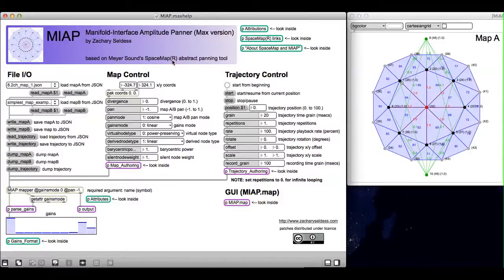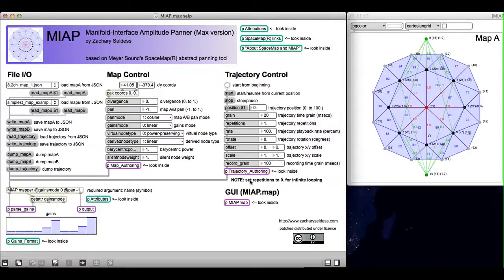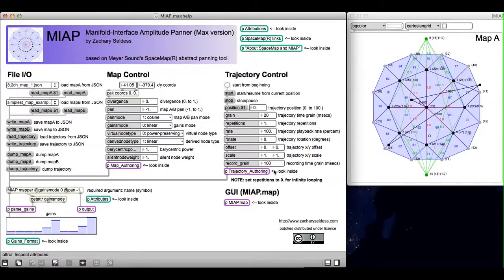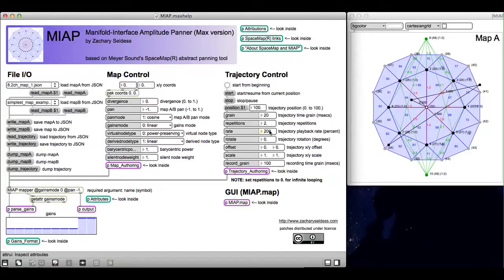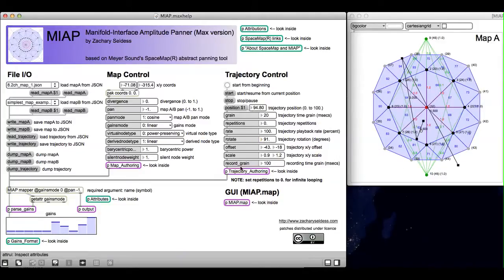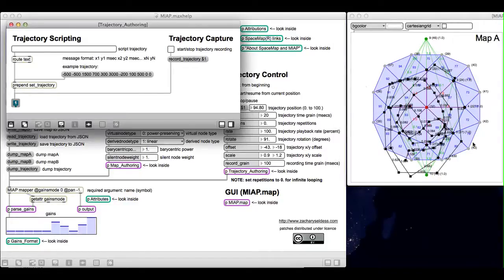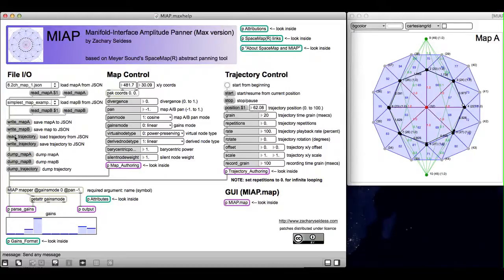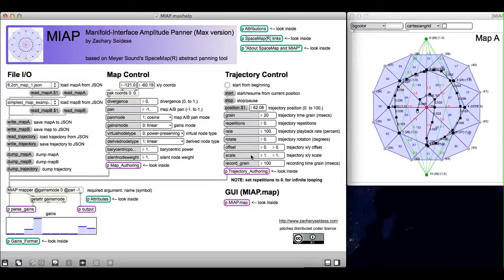MIAP Tutorial: trajectories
Overview of trajectory recording, playback, and file i/o functionality in the MIAP MaxMSP object suite.